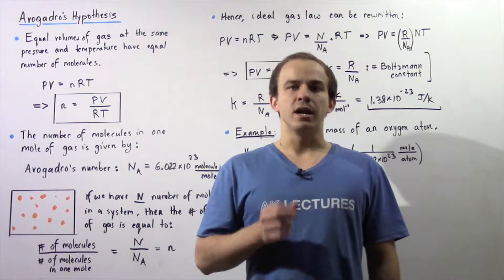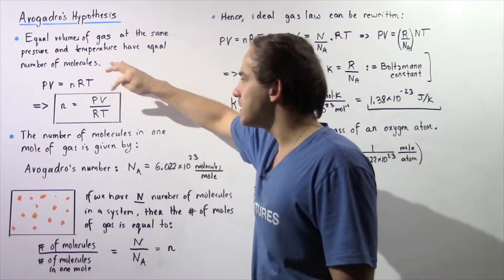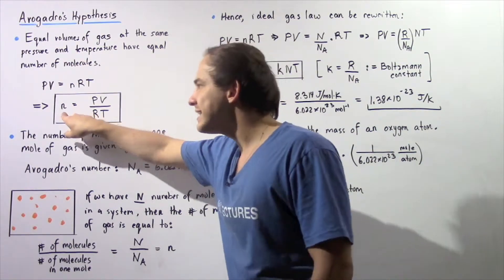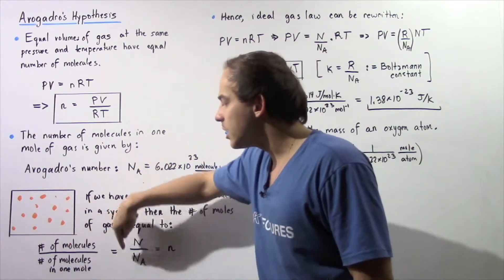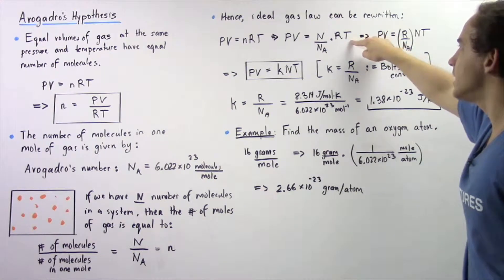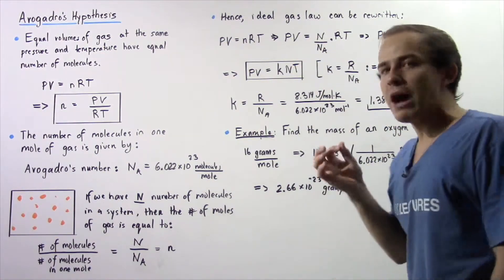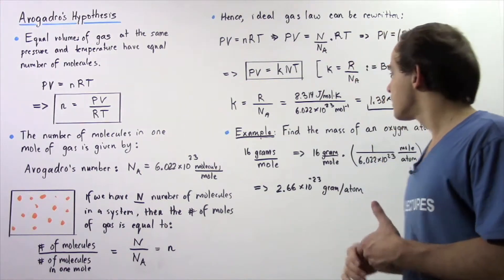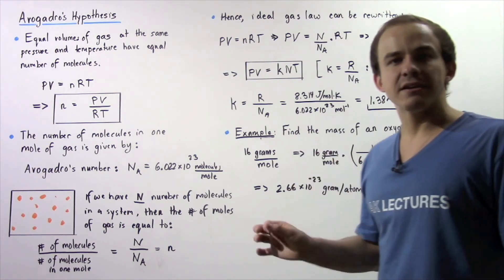Avogadro's Law and Botlzmann Constant